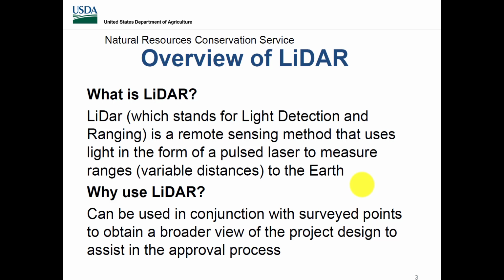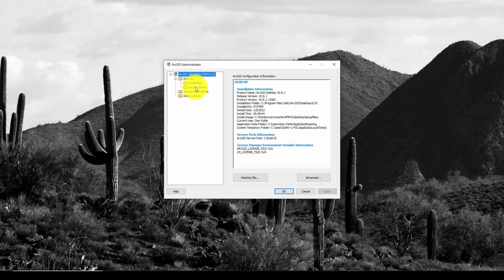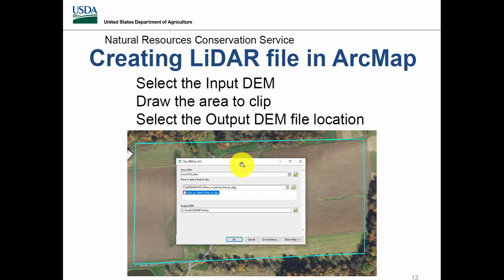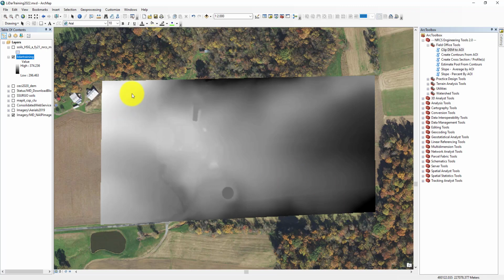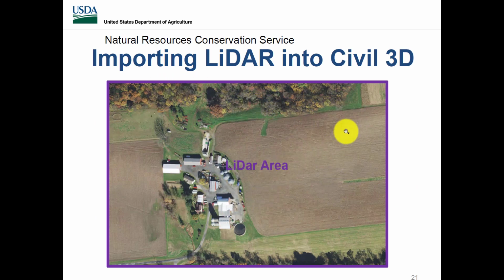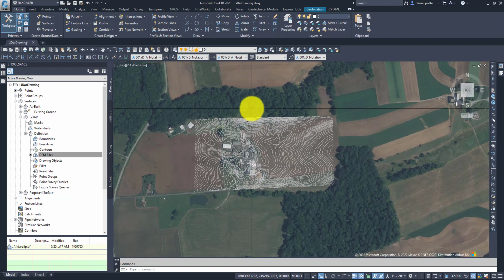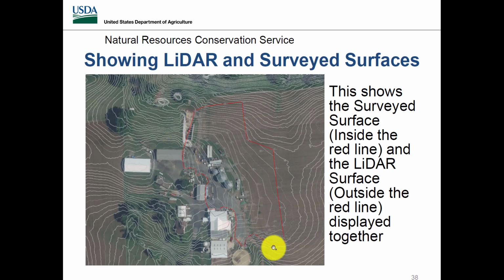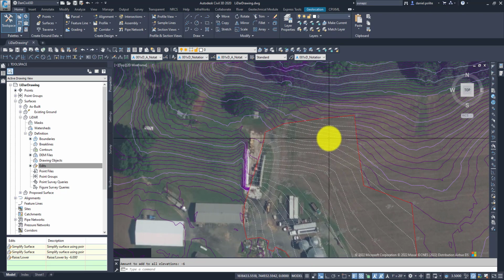MD Working with LiDAR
This video goes over the steps in using the NRCS toolbox in ArcMap to generate LiDAR for a specific Area of interest (AOI). It also goes over the steps on how to create a LiDAR surface and comparing the LiDAR surface with surveyed data using Civil 3D 2020.

0:16 Topics Covered
0:34 Overview of LiDAR
1:50 Creating LiDAR in ArcMap
6:46 Live Demo
25:44 Importing LiDAR in Civil3D
30:06 Level of Detail
30:44 Simplify Surface
32:02 Live Demo
38:56 Showing LiDAR and Surveyed Surfaces
40:40 Adjusting LiDAR Surface Elevation
43:13 Live Demo